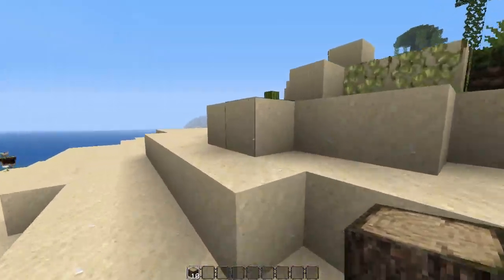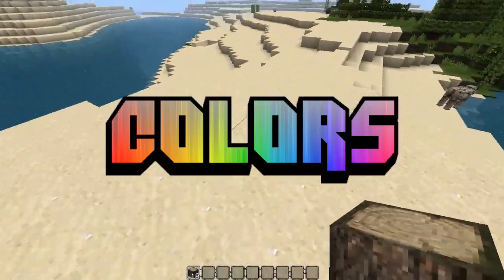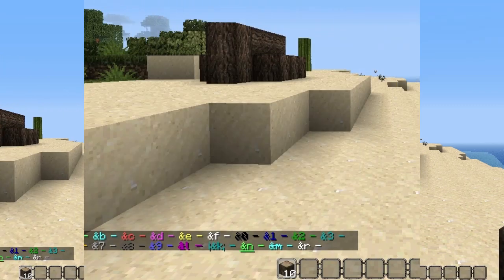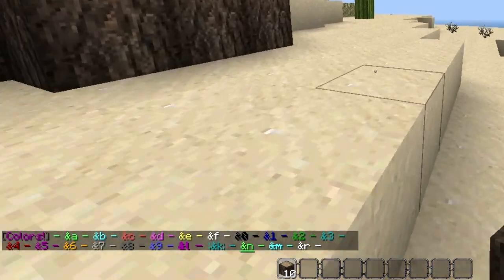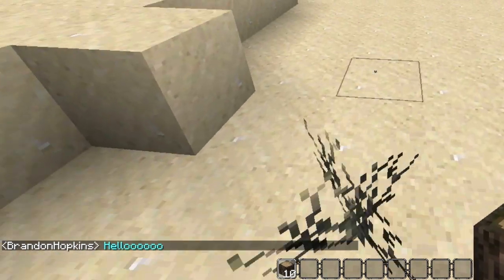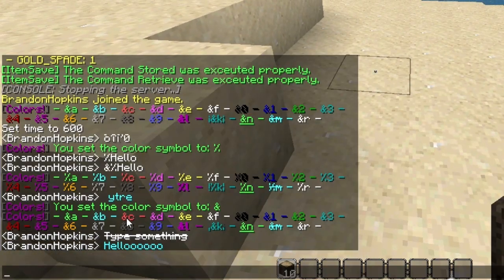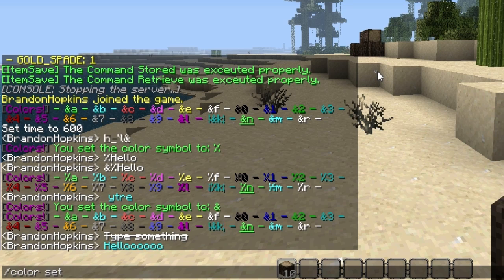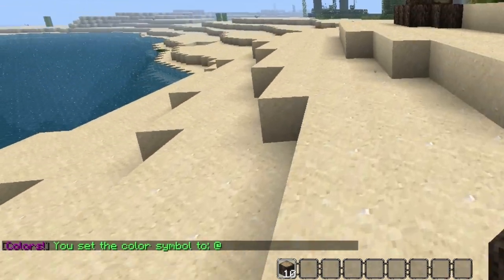Bukkit: Colors - Color Guide and Codes!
Have you ever forgotten a color code? Have you ever wanted to set the color code character? Have you ever wanted to use color on signs? These features and more are included in this plugin!